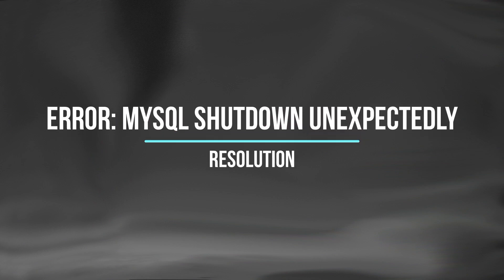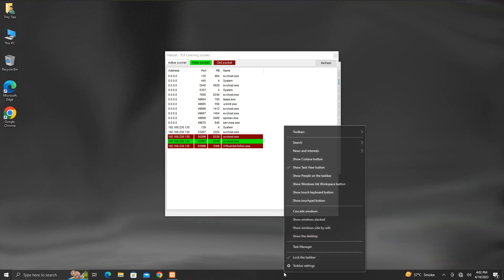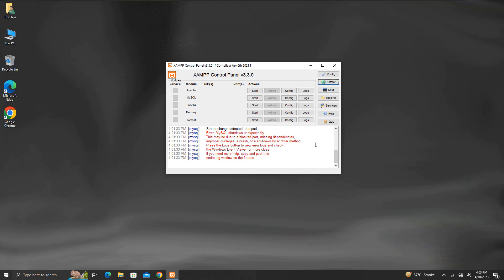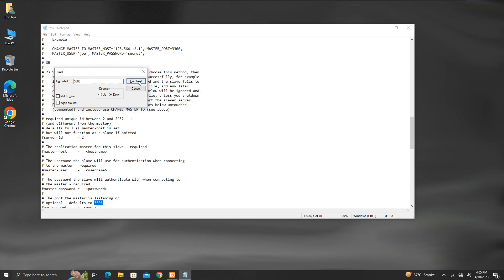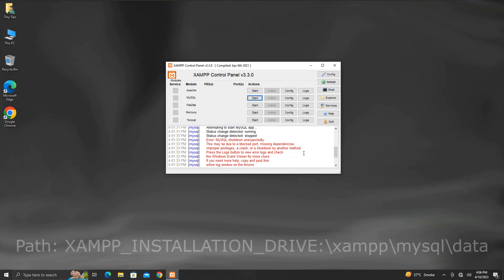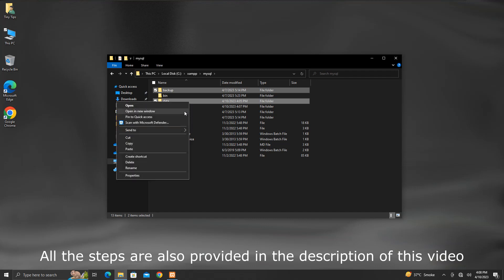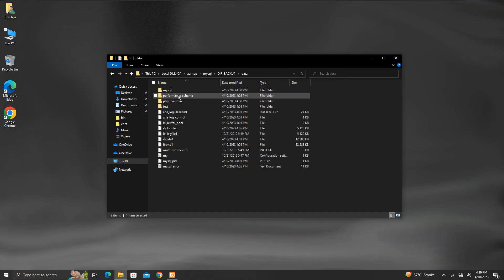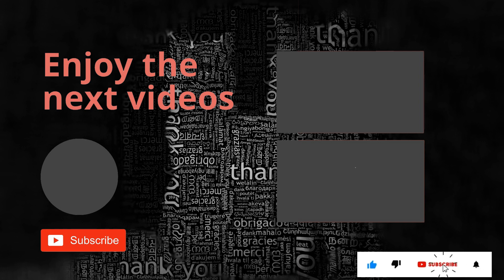[Resolved] XAMPP Error: MySQL Shutdown Unexpectedly | Fail to start MySQL service in XAMPP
Generally, when we start MySQL service from XAMPP's control panel, it utilizes default port number 3306. But sometimes it may happen that, some process already uses the MY SQL default port. In such case, the MySQL service fails to start, and XAMPP throws an error stating, that MySQL has shut down unexpectedly. We can either close the process that is using MySQL's port or we can change the default port for MySQL.

Sometimes, this error may arise if for some reason the MySQL data files get corrupted. We can fix this issue by replacing the corrupted data files, in the path mysql/data, with proper files.

This video covers a step-by-step guide to solving this issue. We have covered how to look for a process using MySQL's port number and end that process. We have also covered how to assign a new port number to the MySQL service and also how to replace MySQL's corrupted data files with valid files.

The process is simple. I hope this video helps you to resolve the MySQL service error during its startup.

The written guide to the process of replacing MySQL's data files with valid files is given below (this is the 3rd  method explained in the video):
Step 1: Navigate to your XAMPP MySQL directory (C:\xampp\mysql).
Step 2: Create a new folder called DIR_BACKUP.
Step 3: Copy the folders, C:\xampp\mysql\backup and C:\xampp\mysql\data into C:\xampp\mysql\DIR_BACKUP.
Step 4: Copy the contents of C:\xampp\mysql\backup and paste them into C:\xampp\mysql\data and overwrite all the files.
Step 5:  Finally copy the ibdata1 file from C:\xampp\mysql\DIR_BACKUP\data and paste it into C:\xampp\mysql\data and overwrite the file.